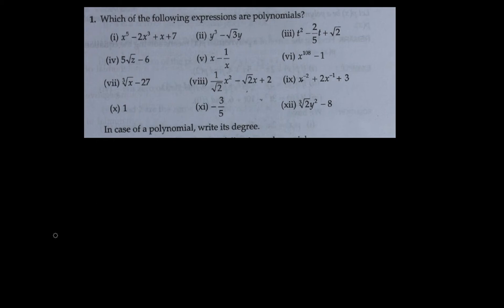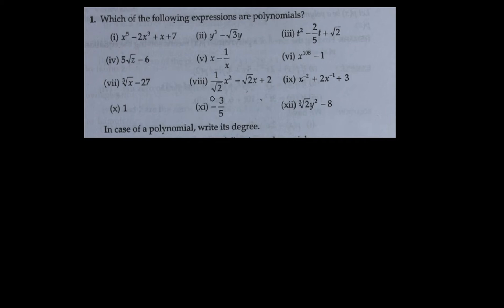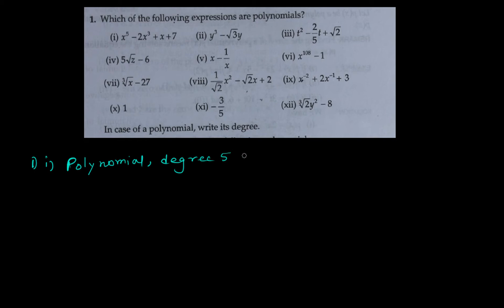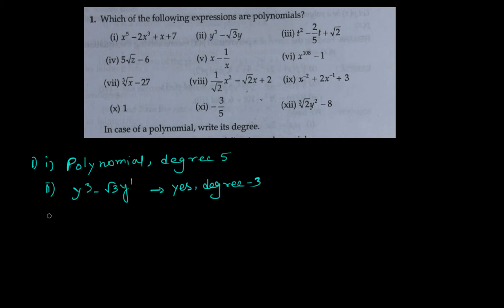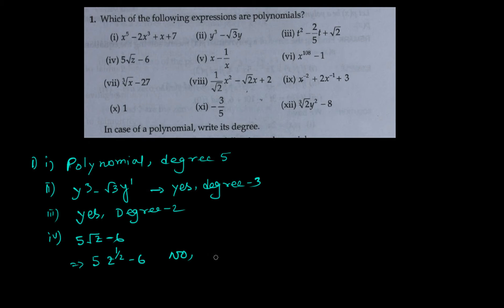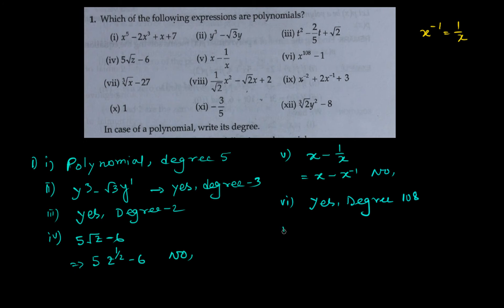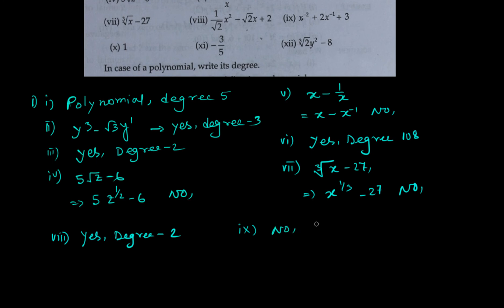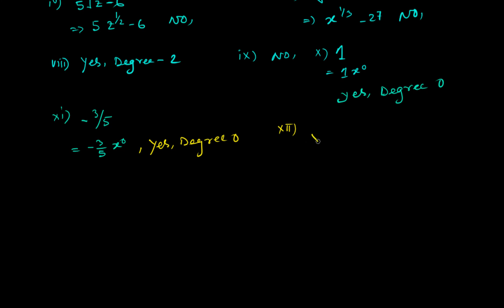CBSE Class 9 R S Aggarwal Ex 2(A) from the Chapter Polynomials Part 1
CBSE Class 9 R S Aggarwal Ex 2(A) from the Chapter Polynomials Part 3